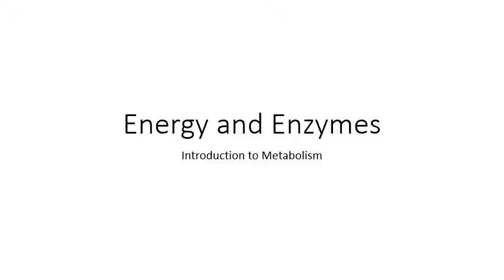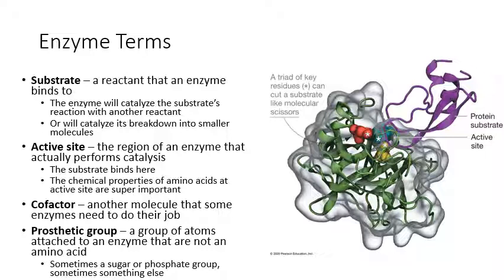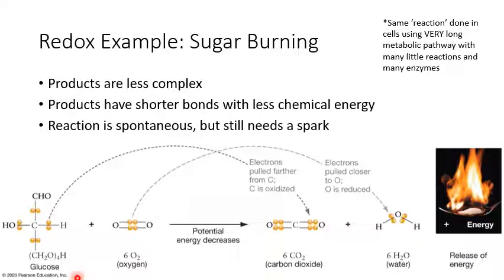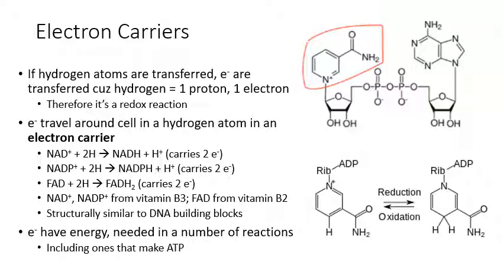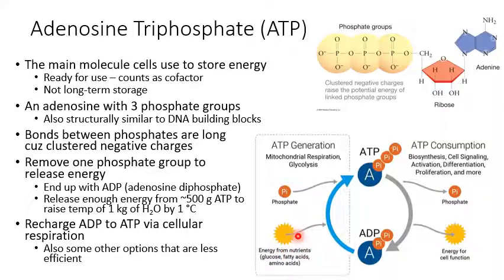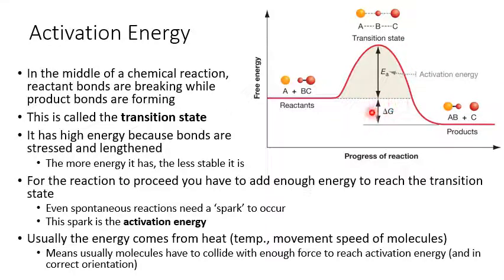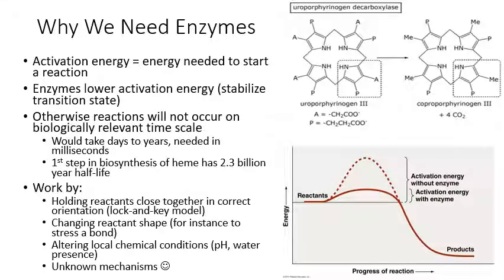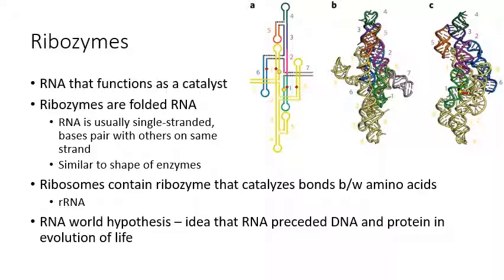Ch 8: Energy and Enzymes